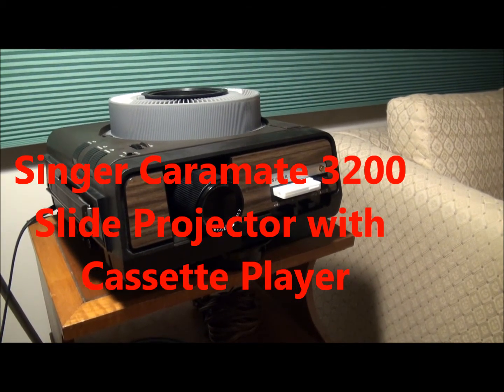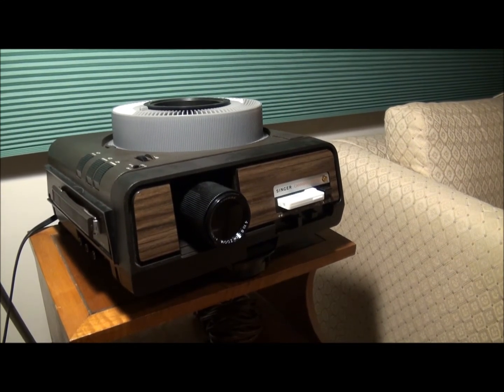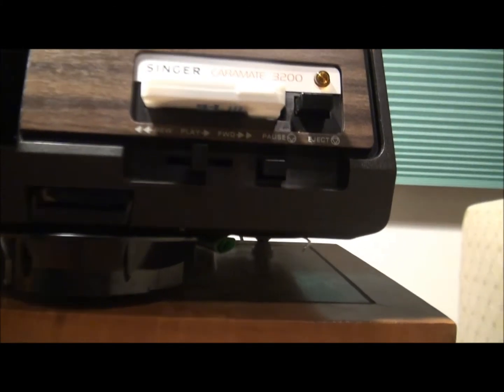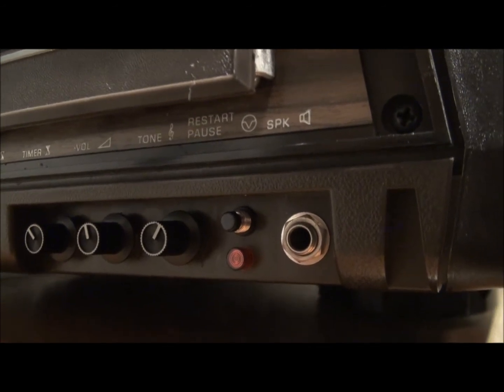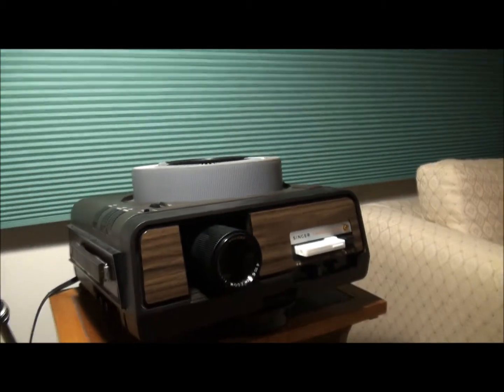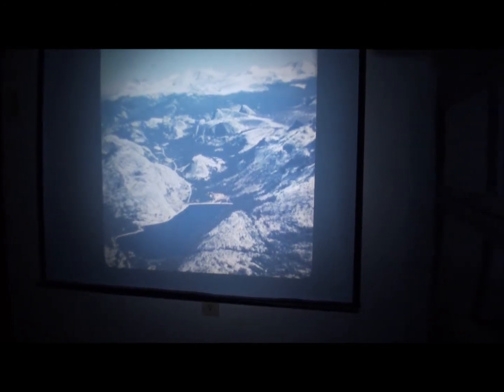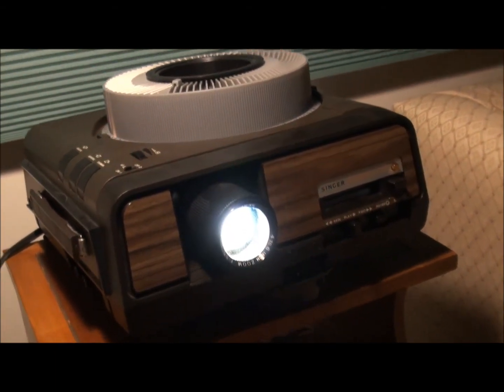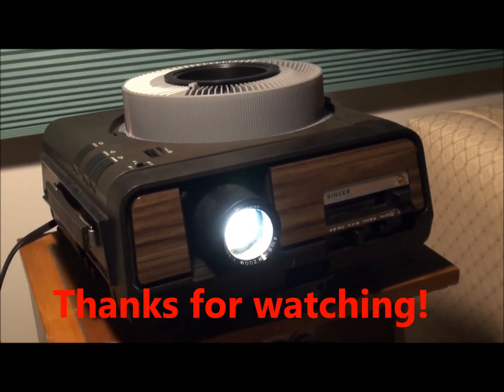Singer Caramate 3200 Slide Projector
A quick demonstration of the Singer Caramate 3200 slide projector with built-in cassette player.